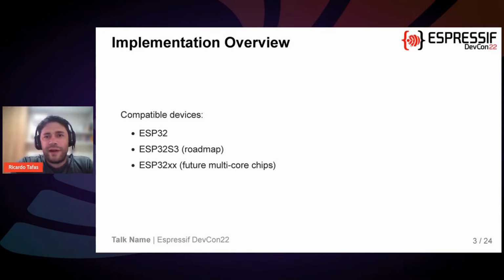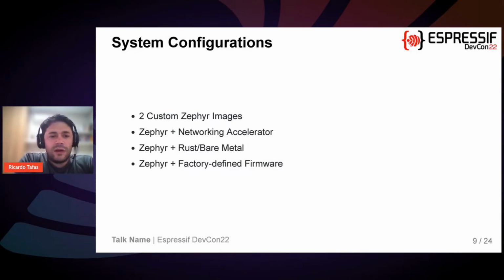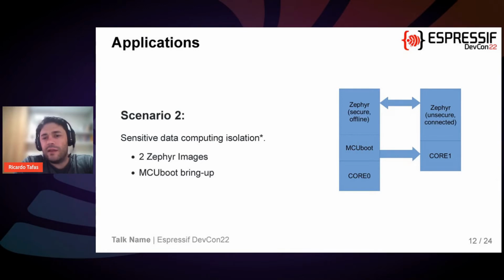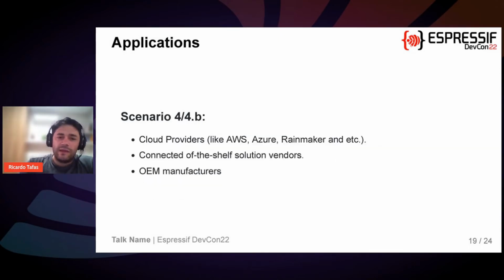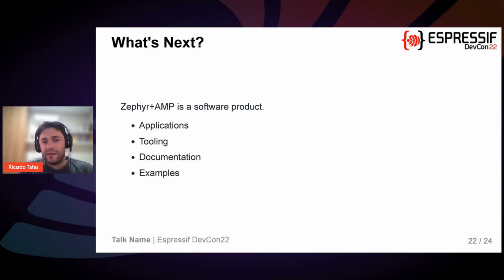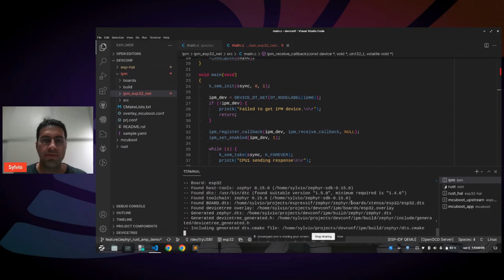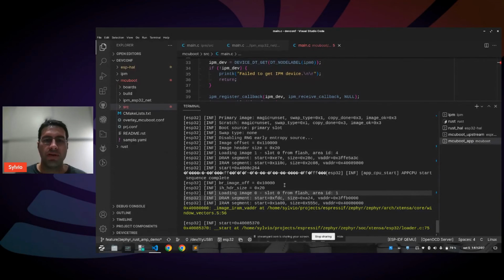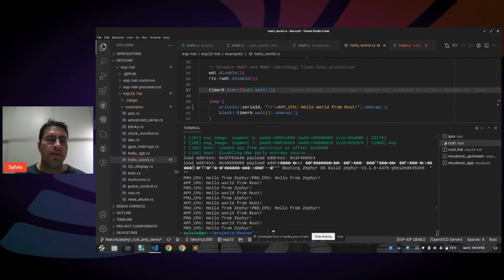EDC22 Day 1 Talk 10: Applications of Asymmetric Multiprocessing with ESP32 Devices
Espressif’s Ricardo Tafas and Sylvio Alves from Brazil talk about “Applications of Asymmetric Multiprocessing with ESP32 Devices”. This talk presents the Asymmetric Multiprocessing architecture adopted by ESP32, when this option was made available through Zephyr. Sylvio and Ricardo explore a few potential application scenarios, finishing off with an AMP demo on ESP32.